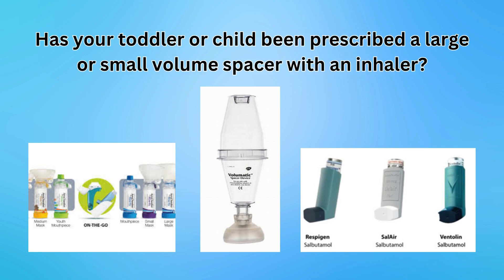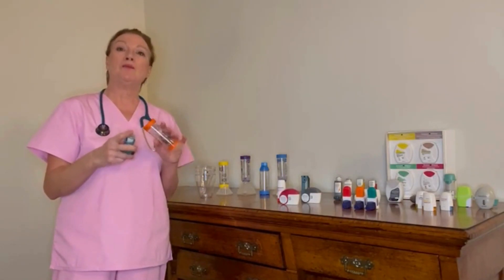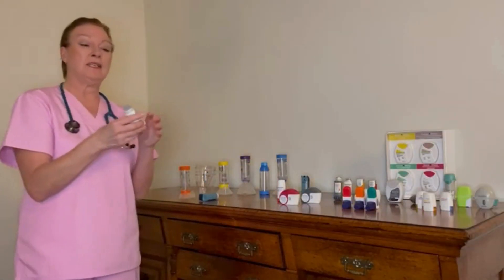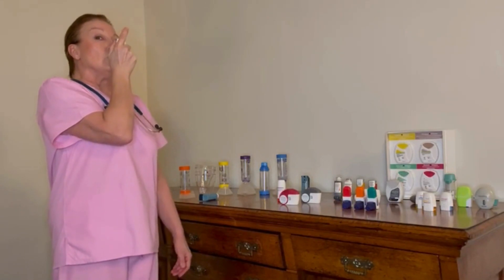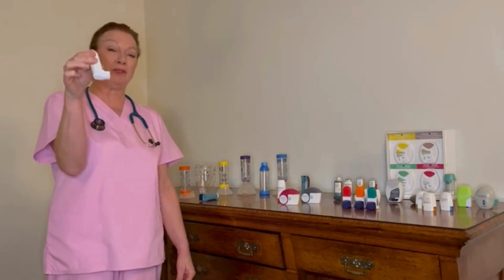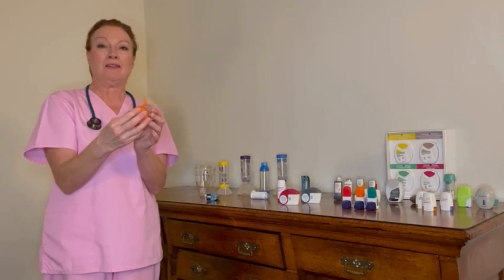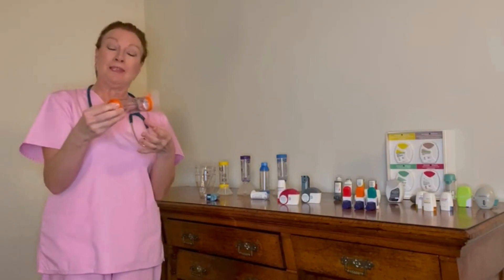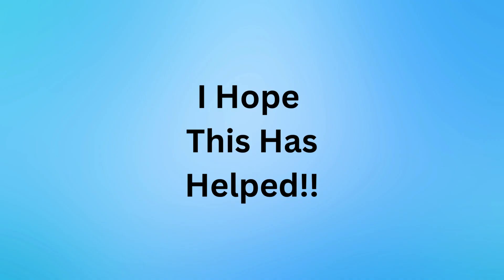The BENEFITS of Spacer Devices (2024)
Say goodbye to confusion! This video tutorial will show you exactly how to use a spacer, making it easier for your child to breathe.

Breathe Better with Nurse Erica